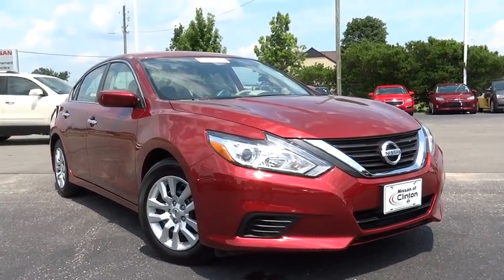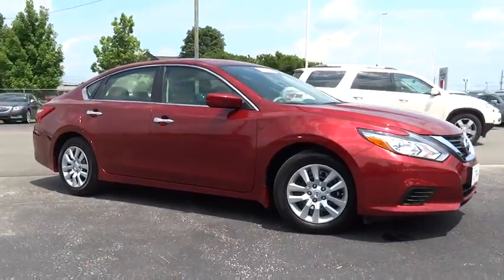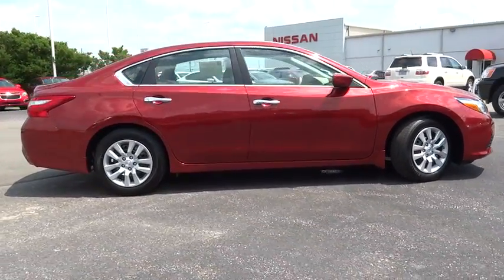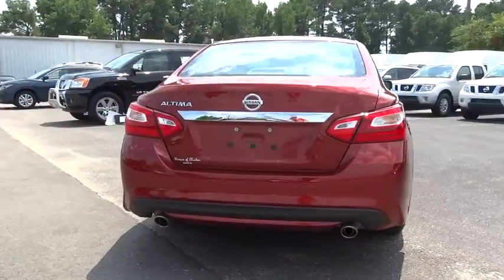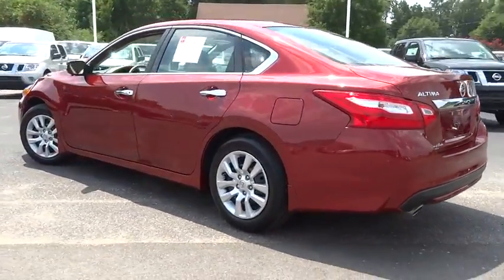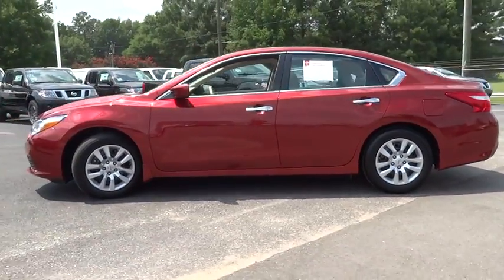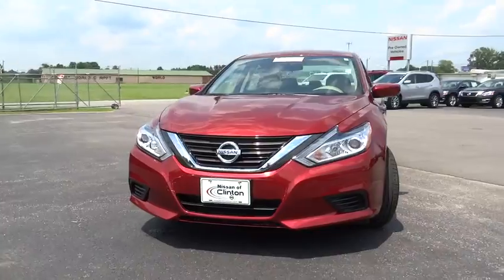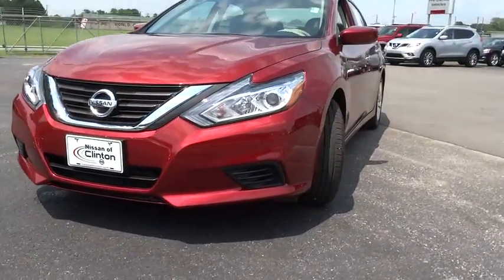2016 Nissan Altima Clinton, Fayetteville, Goldsboro, Raleigh, Elizabethtown, NC CP6700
2016 Nissan Altima
2016 Nissan Altima 2.5 S - Stock#: CP6700 - VIN#: 1N4AL3AP5GC123011

[B10] SPLASH GUARDS,[L92] FLOOR MATS PLUS TRUNK MAT (5-PIECE CARPETED),BEIGE  CLOTH SEAT TRIM,CAYENNE RED,Leatherette Door Trim Insert,Bluetooth Wireless Phone Connectivity,Radio: AM/FM/CD/MP3 Audio System w/NissanConnect -inc: Mobile Apps  5  color audio display  Siri Eyes Free voice recognition  USB port  hands-free text messaging assistant  Radio Data System (RDS)  aux-in  6 speakers and streaming audio via Bluetooth wireless technology w/voice recognition,4-Wheel Disc Brakes w/4-Wheel ABS  Front Vented Discs  Brake Assist and Hill Hold Control,Back-Up Camera w/Washer,Tire Specific Low Tire Pressure Warning